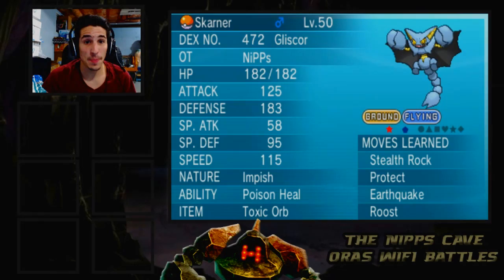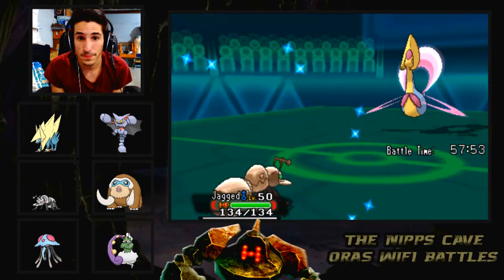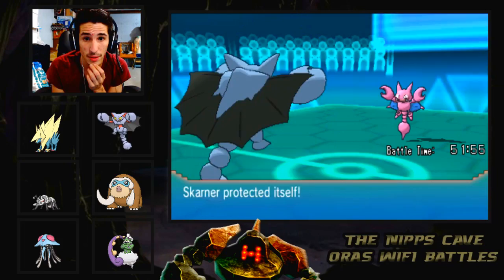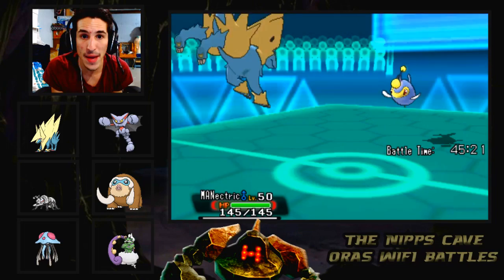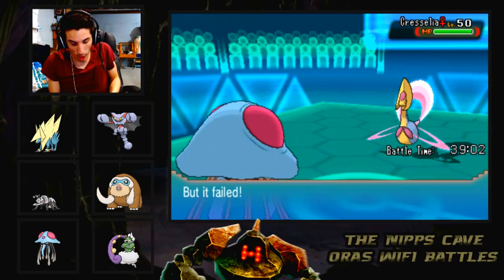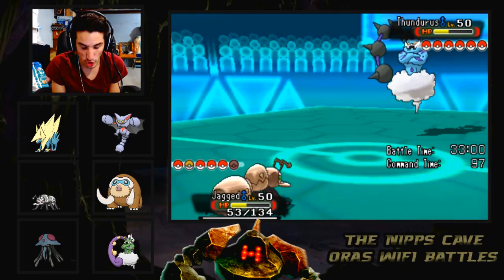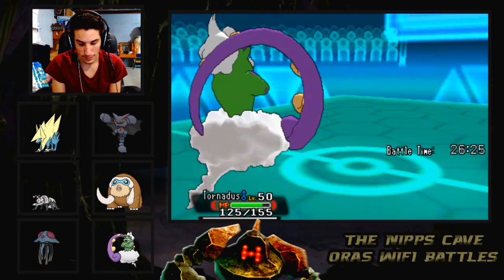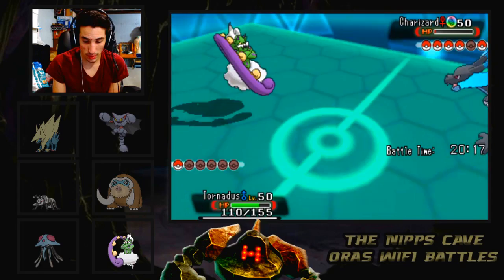United Championship League Week 1- Long Island RegiRockies vs Durham Druddigons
What's up NiPP SliPs!! Thank you for joining me, NiPPs, For this Live Wifi Battle!I hope you guys enjoy the video as much as i do making them :) Today we have week one of the UCL and i could not be more excited!

Curse gaming is a great network. I'd recommend checking them out if you are interested in partnerships.